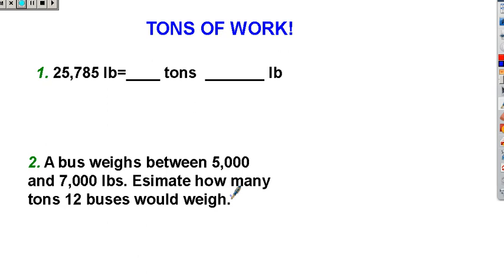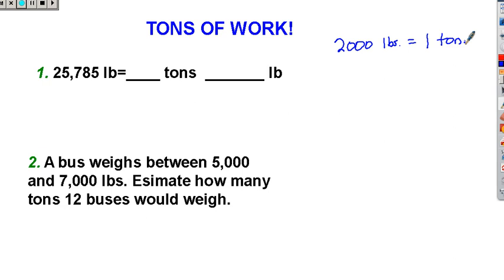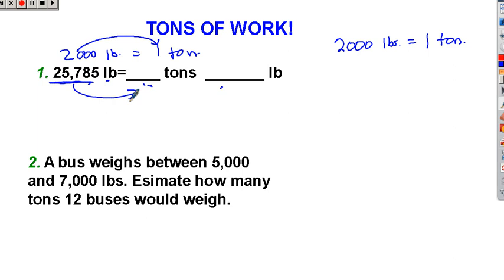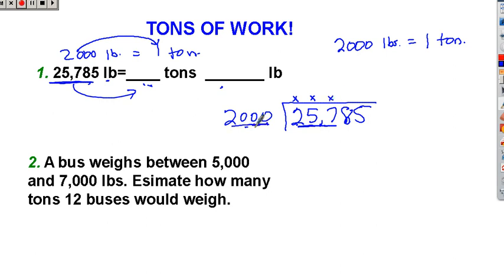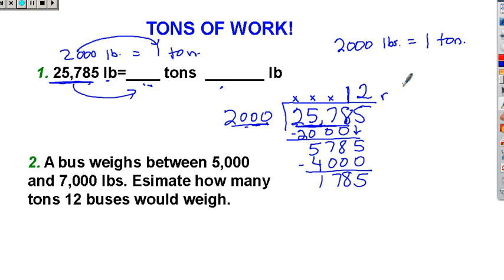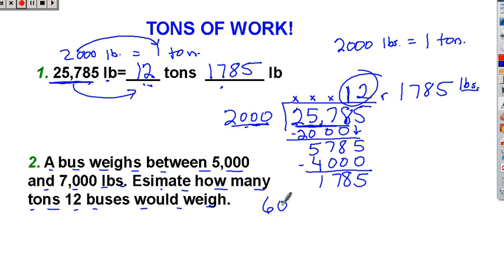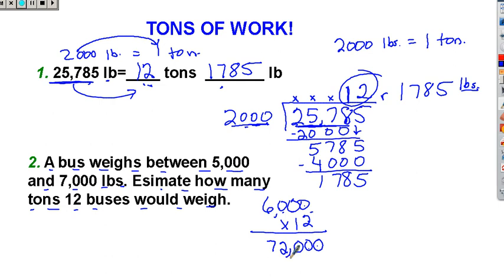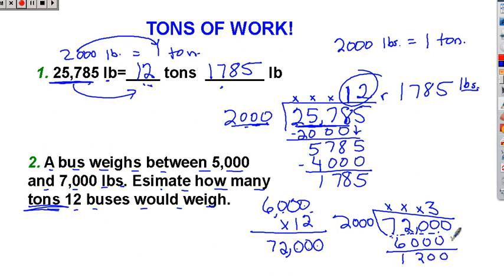Math Conversion Involving TONS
Tim Bedley, veteran teacher, gives a mini lesson to remind students how to convert pounds to tons.  This lesson is not intended to be a full explanation of how to do these types of problems. It serves as a quick reminder for students who may be stuck and need a short refresher.